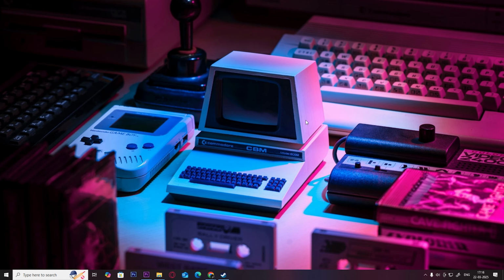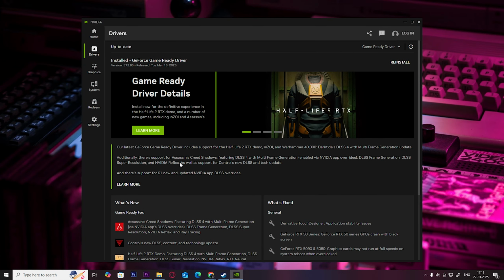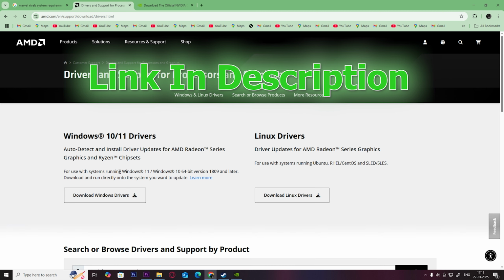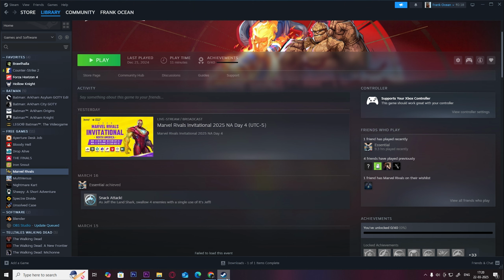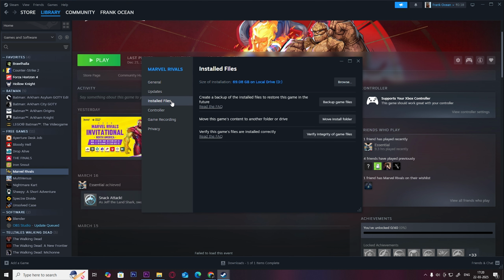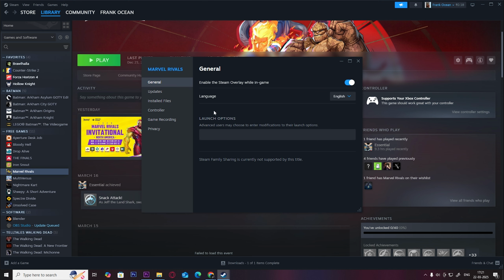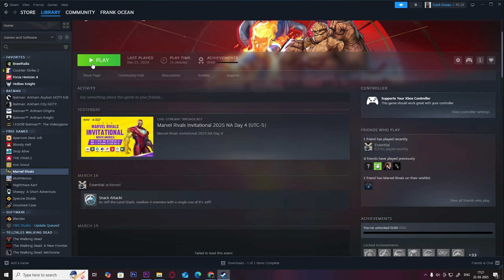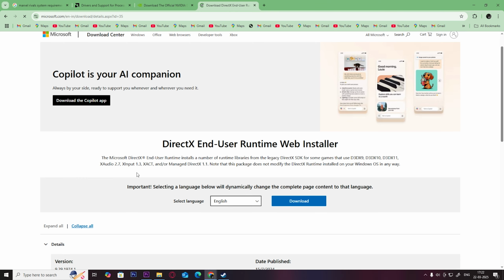How To Fix Marvel Rivals Error DirectX 12 Is Not Supported On Your System On PC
Facing the "DirectX 12 is not supported" error in Marvel Rivals on PC? 😫 Don't worry, this video has you covered! We'll show you step-by-step how to troubleshoot and fix this common issue, getting you back into the game. Learn the solutions to get your system ready for battle! 🛠️🎮